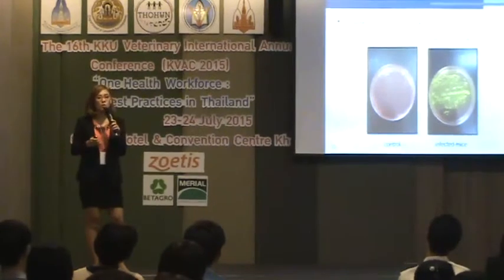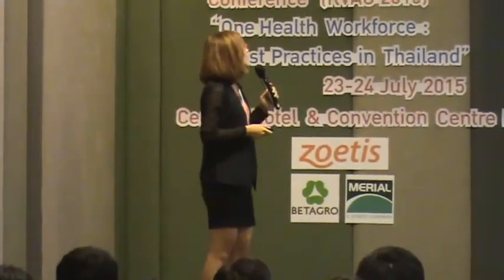KVAC2015 Best Oral Presentation Nithima